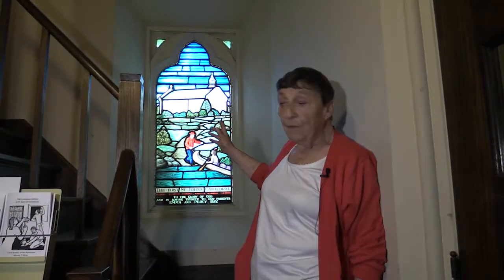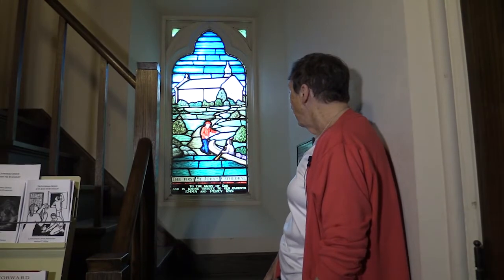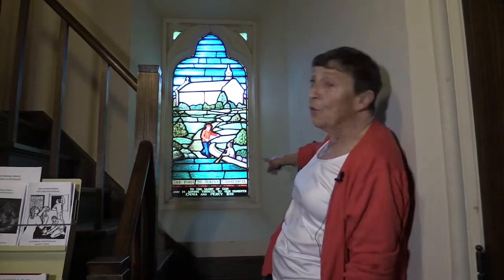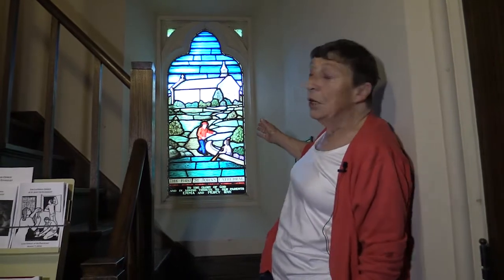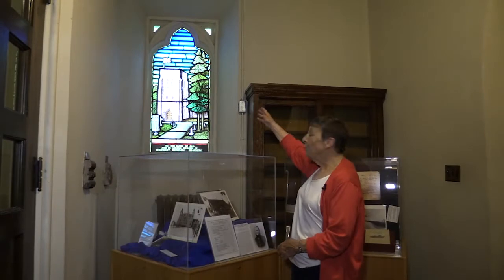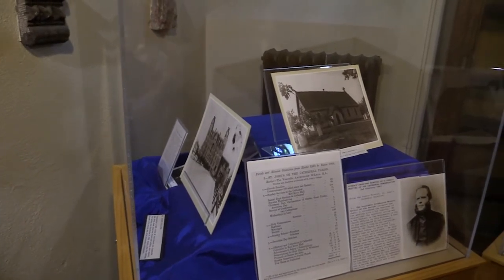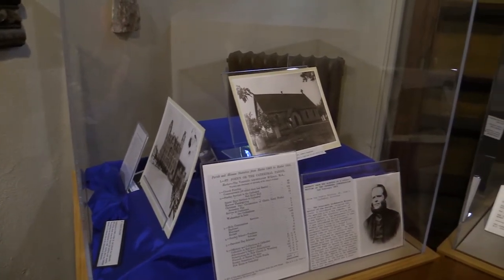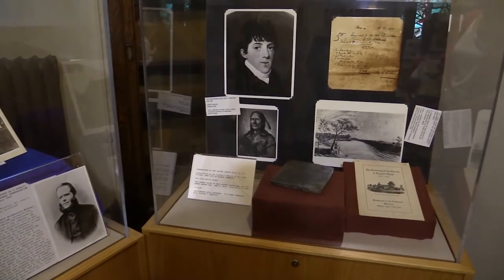The Lobby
The Tours of St John's Cathedral with Rene Jamieson